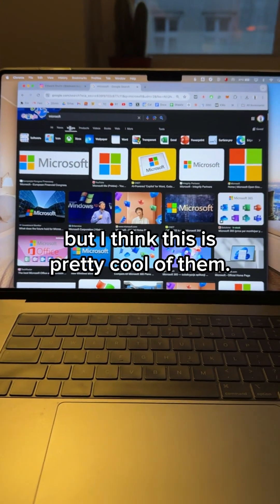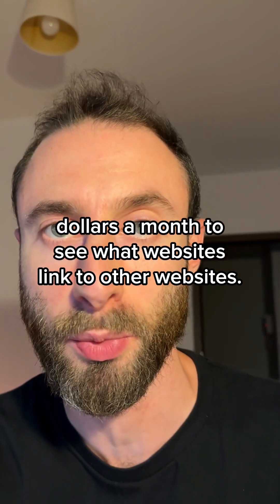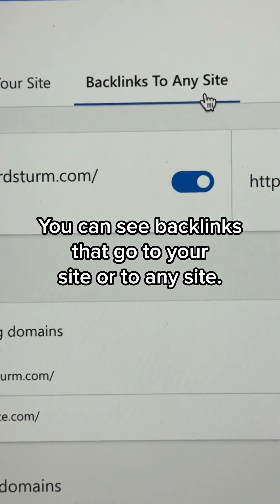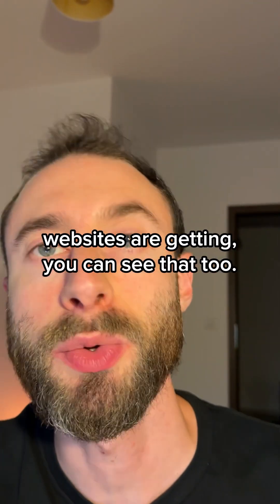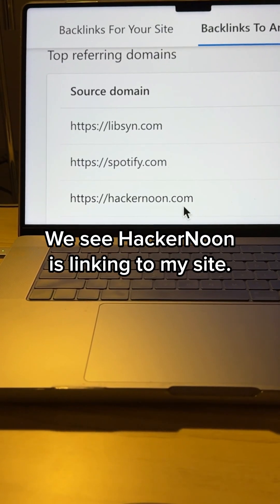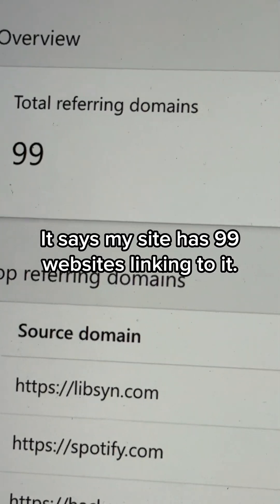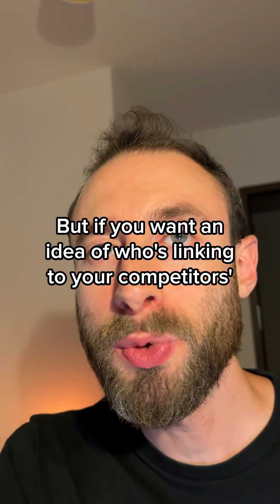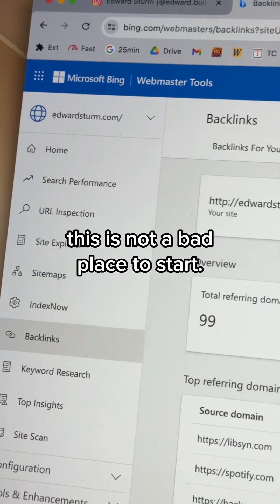The best free backlink checker for any website is not what you’d expect.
Most search engine optimization tools make you pay hundreds of dollars a month to see what websites link to other websites.

Microsoft Bing gives this for free.

Go to Bing Webmaster Tools.

Click on “Backlinks” in the sidebar.

You can see backlinks that go to your site or to any site.

A backlink is the SEO term for when one website links to another website. If you want to see who's linking to your competitors' websites you can see. If you want to see what type of press other websites are getting, you can see that too.

If you want to poach your competitors links, but you don't want to pay for an SEO tool, you can use this.

Now, there are some limitations to this tool.

It misses a huge amount of backlinks.

It says my site has 99 websites linking to it.

 Moz, a paid tool, reports 332 websites linking to it.

So the links are dramatically under reported.

But if you want an idea of who's linking to your competitors' websites, and you don't want to have to pay hundreds of dollars a month for an SEO tool, this is not a bad place to start.